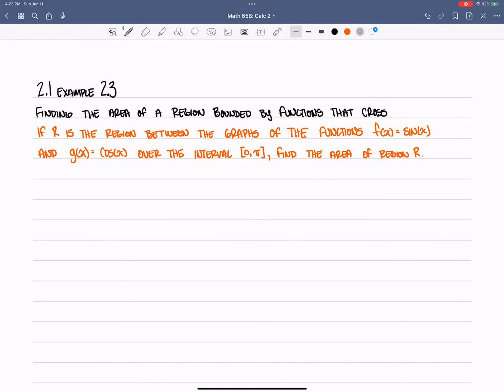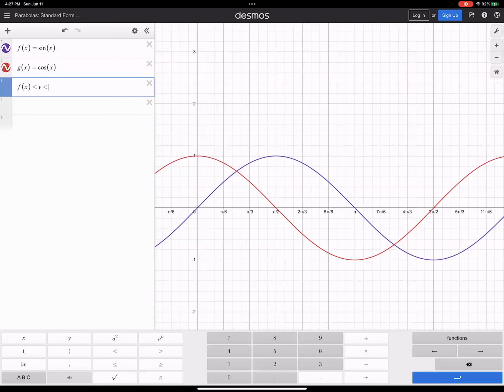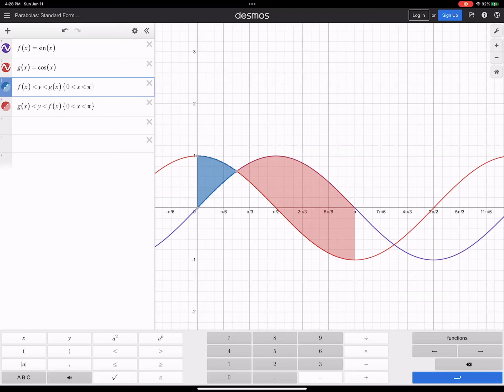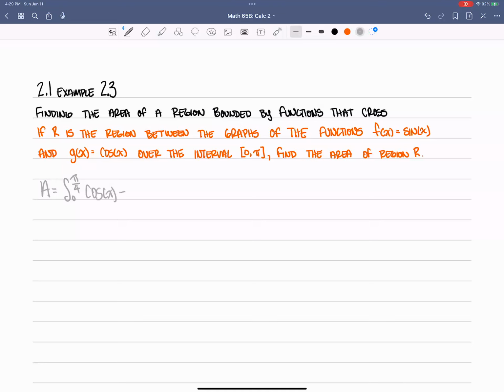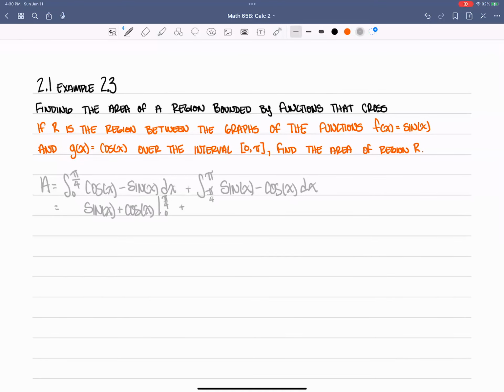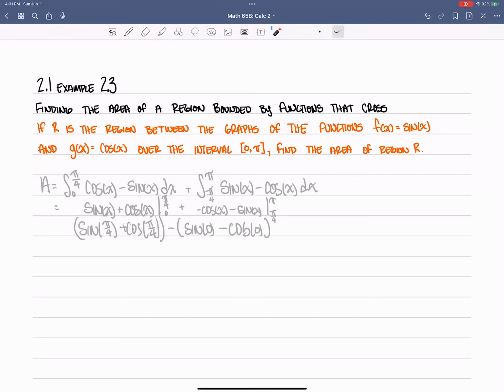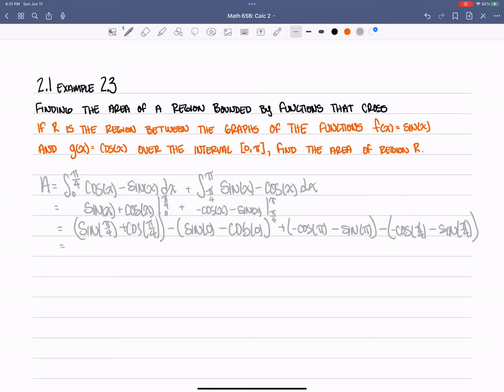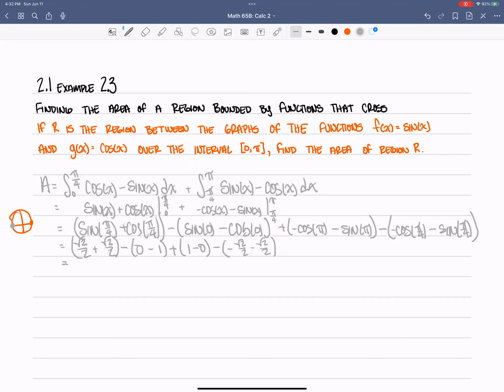Chapter 2 Section 1 Example 3